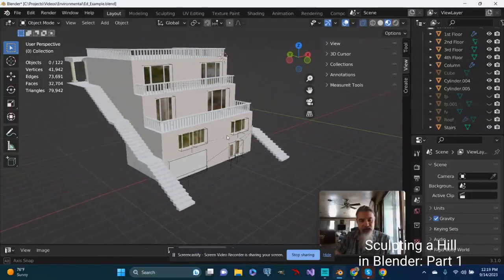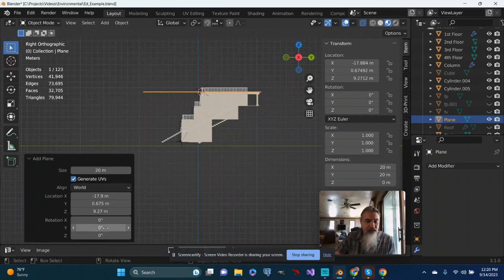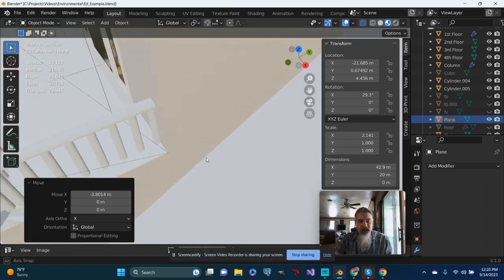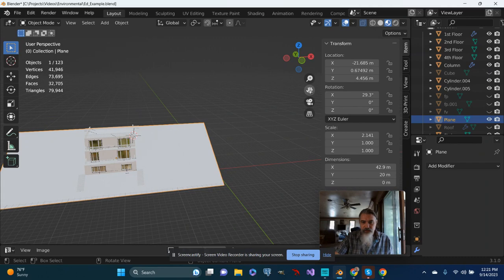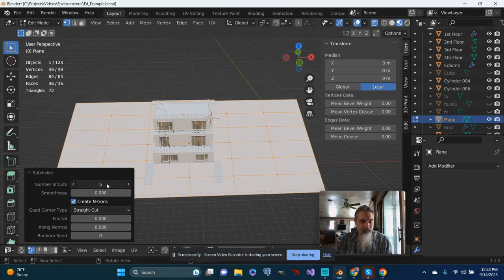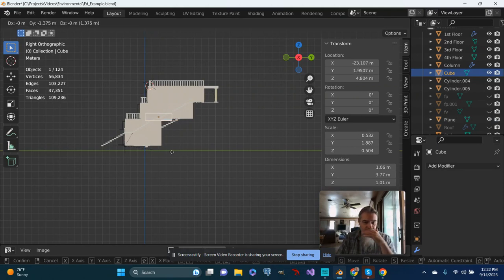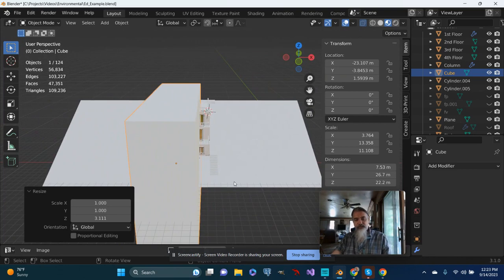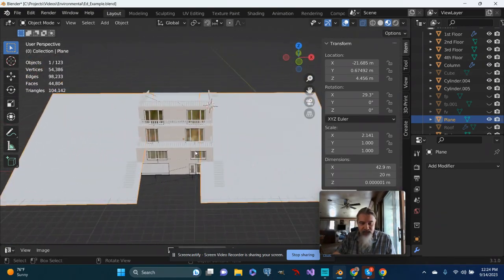Sculpting a Hill in Blender Part 1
Scultping a hill that is part of the landscaping for a house built in Archimesh.